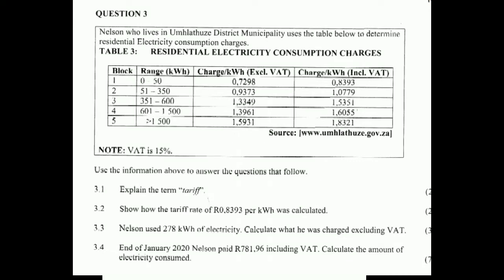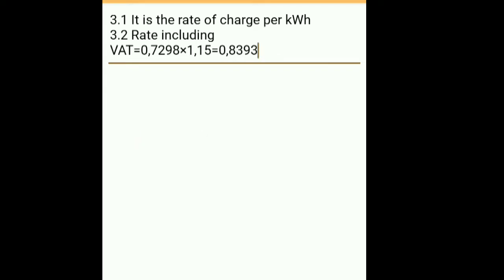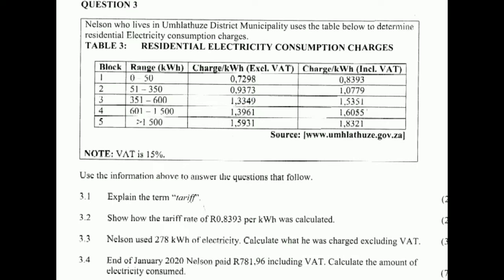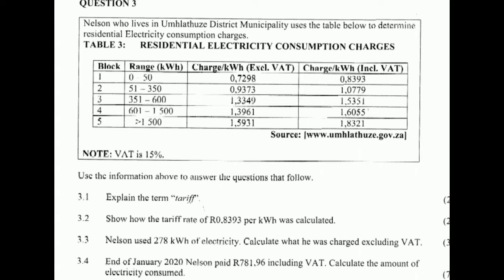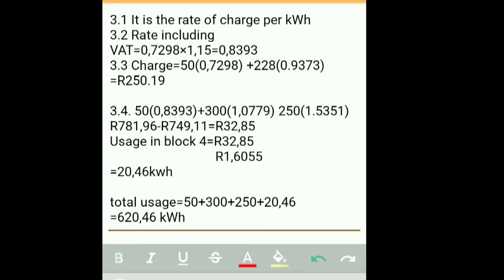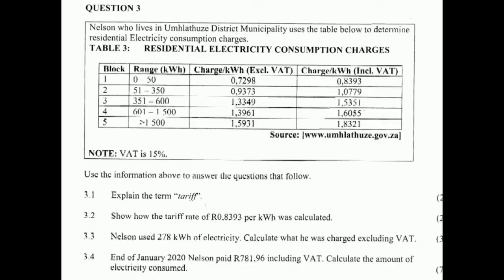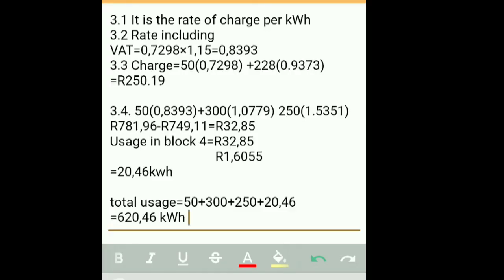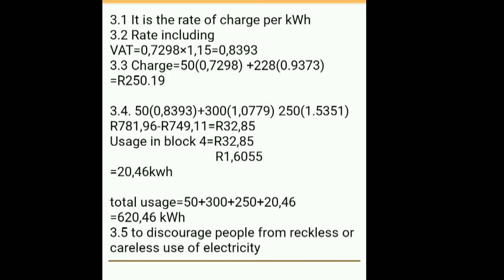Grade 12 Mathematical Literacy: tariffs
Learn how to calculate Tariffs on Math lit
•Including VAT
•excluding VAT